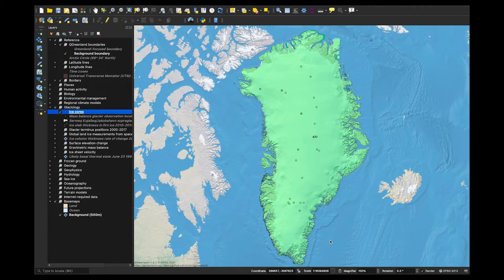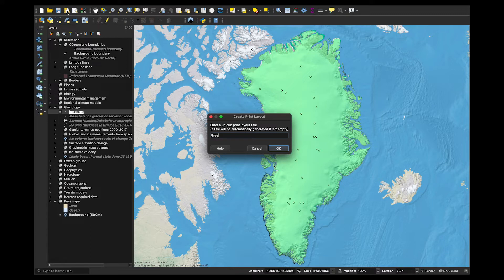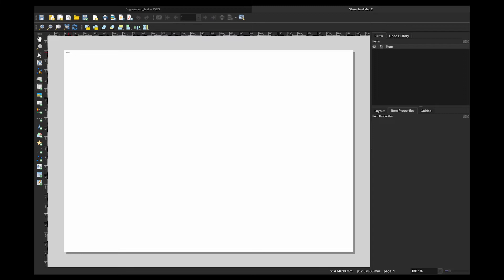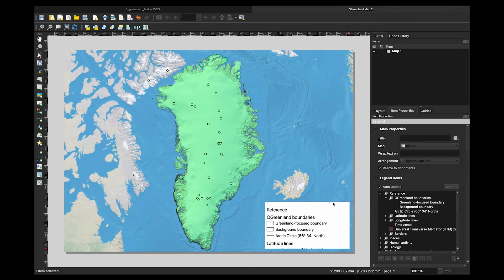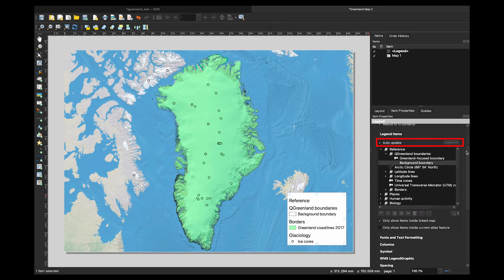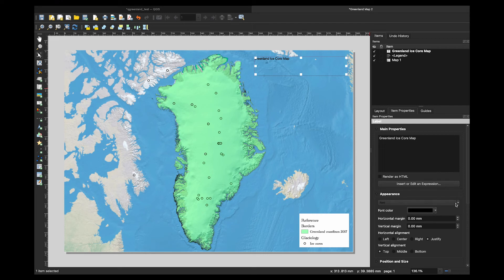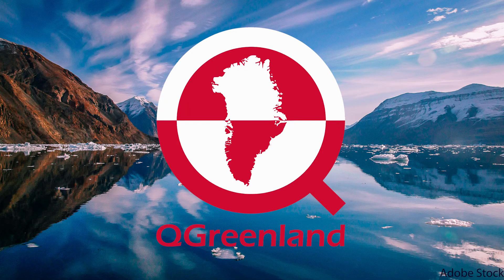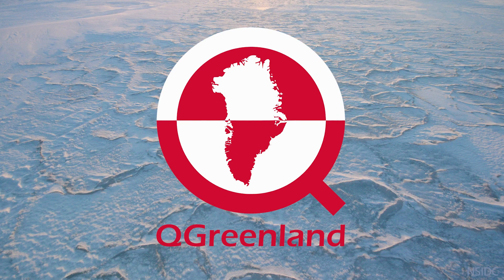QGreenland Beginner's Tutorial Series, Session 7: Preparing Map for Export and Publication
QGreenland is a free mapping tool to support interdisciplinary Greenland-focused research, teaching, decision making, and collaboration.

The beginner's tutorial series contains 7 videos to familiarize users with both GIS and the QGreenland data package. This 1-hour series was adapted from the popular beginner workshops designed for those who have little or no prior experience working with GIS.

The following objective is covered in Session 7:
-Export a QGreenland Map for publication

An overview of each tutorial video as well as practice tasks can be found